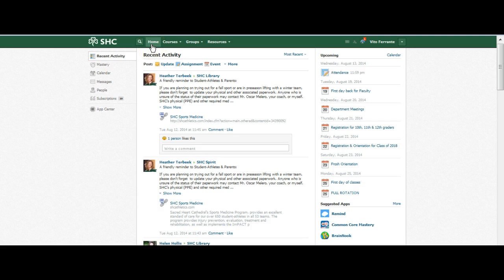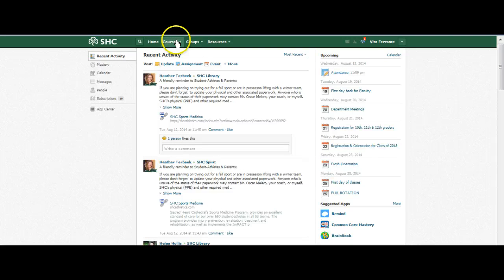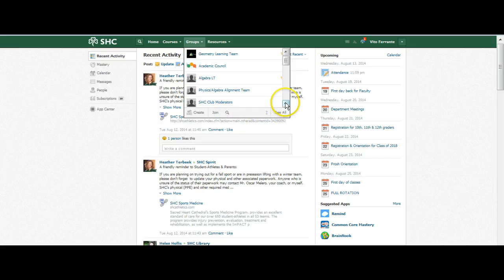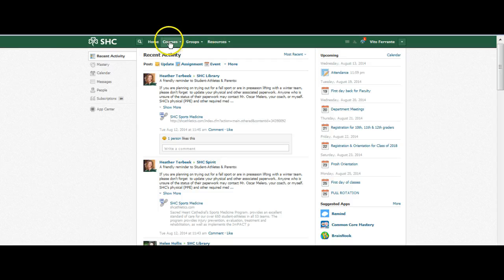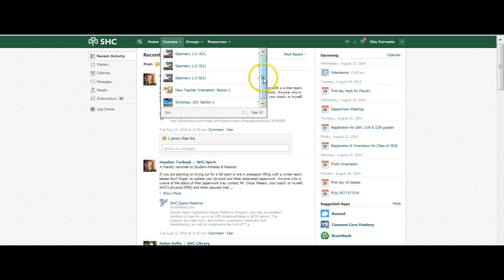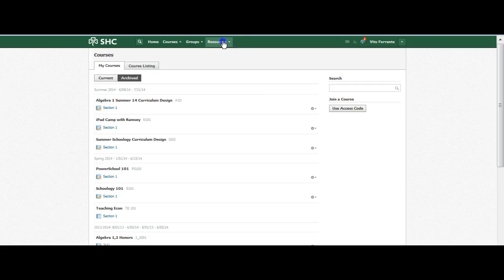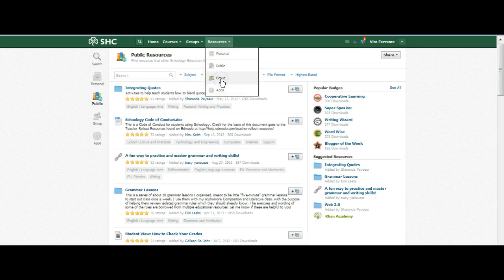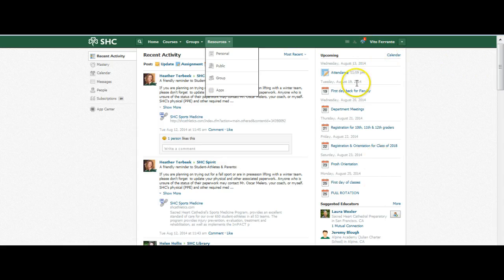Schoology: Home, Courses, Groups, Resources Tabs